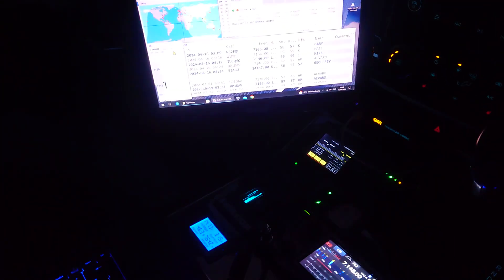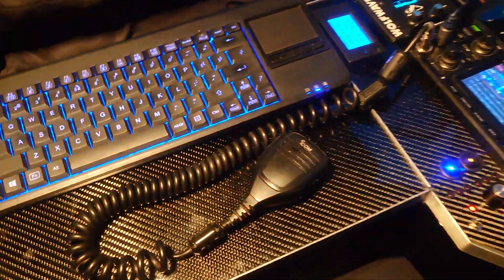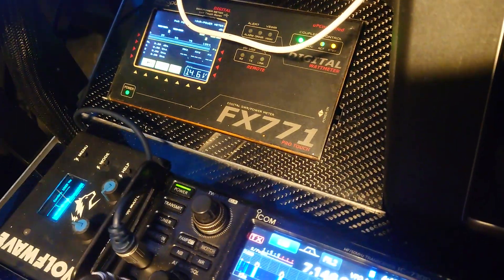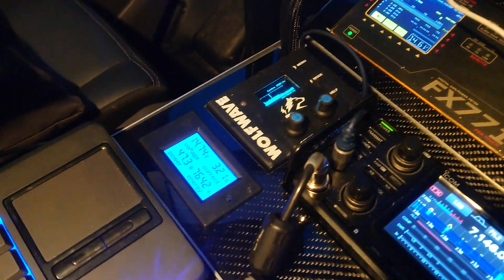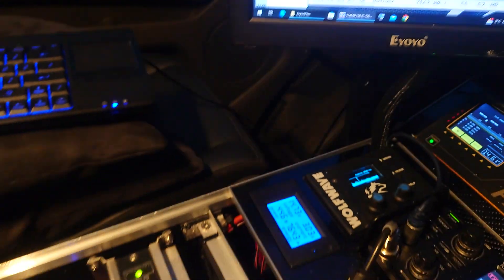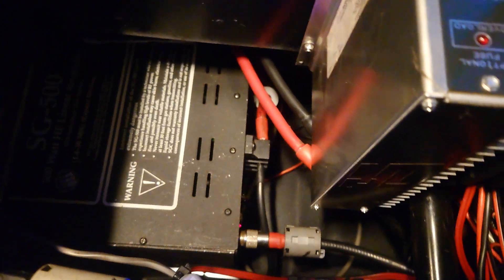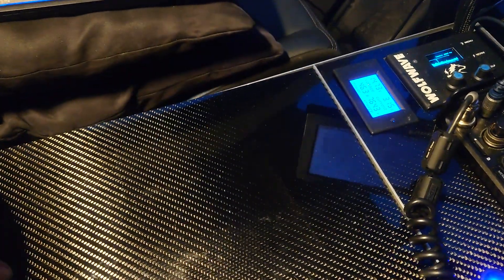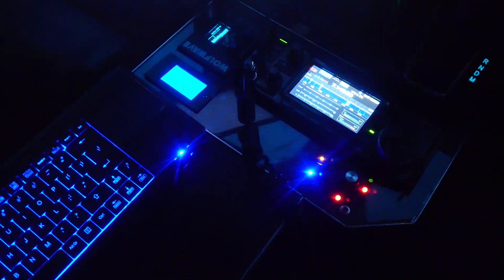M0KPD/M Mk3 de IU3QMK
Just a quick video of my new installation. So far very happy. Details to be added to my QRZ page soon.
Good to catch you on 40m today Mike,73